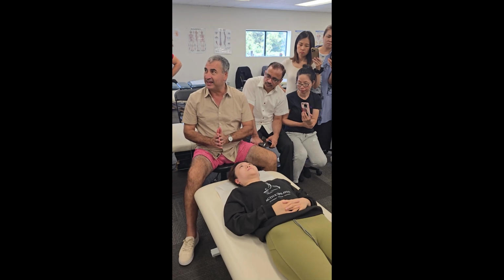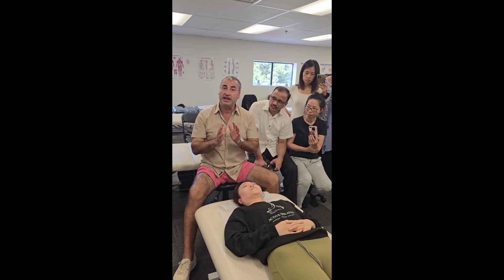Osteopathy Tutorial with Dr Shawn Pourgol at the York University Heights Campus of NAO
In this video, National Academy of Osteopathy president, Dr. Shawn Pourgol, MBA, DC, DO, DN, PhD discusses common mistakes students make while performing the supine cervical multiaxial osteoarticular rotational technique, which is the second most important osteoarticular technique in osteopathy.

Are you passionate about helping others? If so, a career in manual osteopathy might be perfect for you!

Manual osteopathy is a rewarding profession that excels in treating chronic pain. We offer a one-year diploma program in manual osteopathy, available online globally or in-person at our York University Heights campus in Toronto.

As the largest provider of manual osteopathic education worldwide, we proudly have alumni in 72 countries. Most manual osteopaths in Canada (excluding Quebec), the United States, and many other countries are graduates of NAO.

Our students have the opportunity to join the College of Registered Manual Osteopaths, becoming Registered Manual Osteopaths. This designation allows them to participate in TELUS Direct E-Claims, enabling direct billing to most insurers.

Our graduates are highly successful! NAO alumni typically earn around $150,000 annually, significantly above the average income for manual osteopaths in Canada, thanks to their expertise in chronic pain treatment and strong business management skills. With over 250 business management lectures from NAO President Dr. Shawn Pourgol, MBA, DC, DO, DN, PhD, our students are well-equipped for success.

Dr. Pourgol is the founder of World Osteopathy Day and the Osteopathy Chronic Pain Clinics of Canada, which began with a single clinic in Toronto in 2017 and has expanded to over 380 clinics across the U.S., Canada, and 32 other countries.

To learn more about NAO and our Diploma in Osteopathic Manual Practice (DOMP) program, please or contact Maria at or 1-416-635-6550.